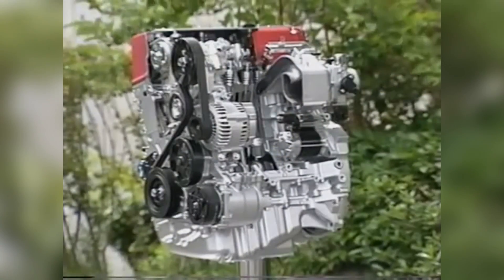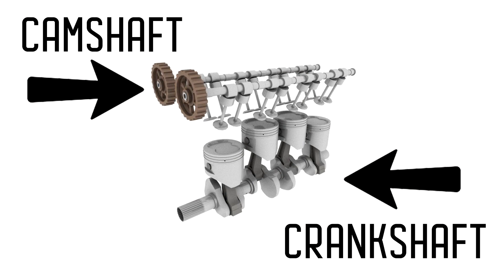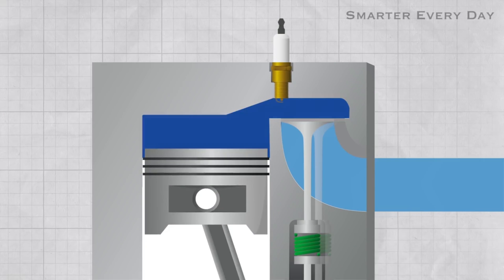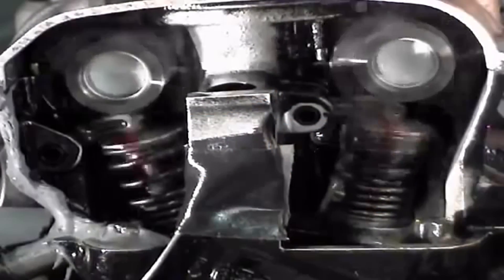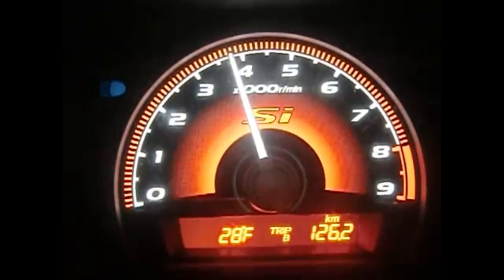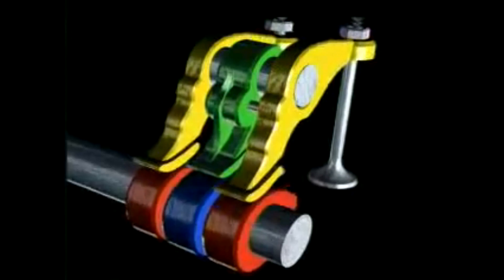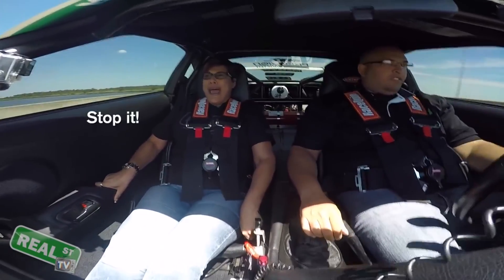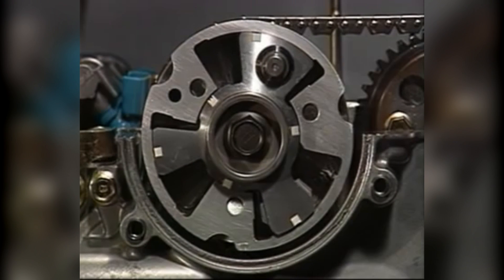Quickly Clarified - Variable Valve Timing (VTEC vs VVT-i)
This is the 2nd video on this channel where i am starting off with a series called, Quickly Clarified. This series will try to explain certain aspects of a car as fast as possible. In this video, we will discuss the differences and advantages and disadvantages of Honda's VTEC system and Toyota's VVT-i system.